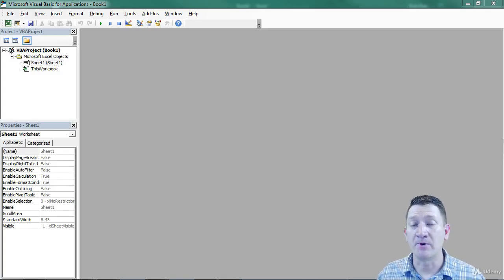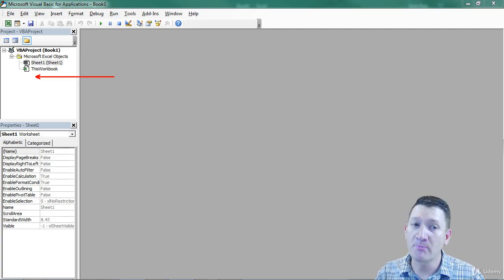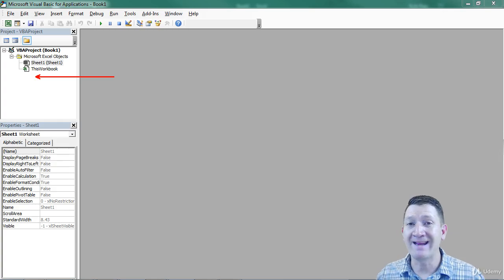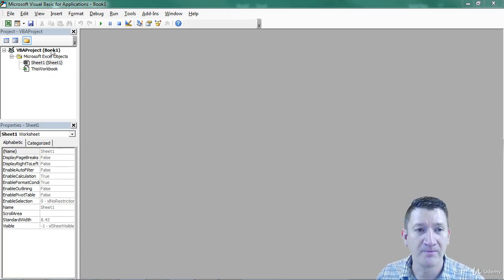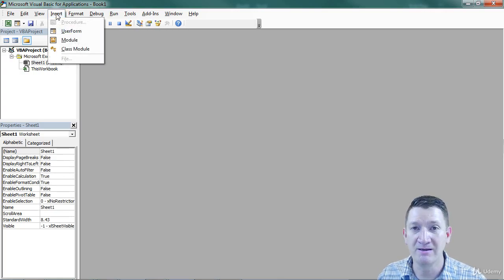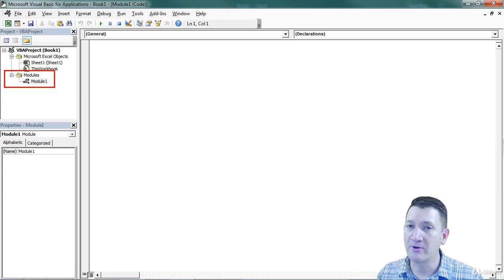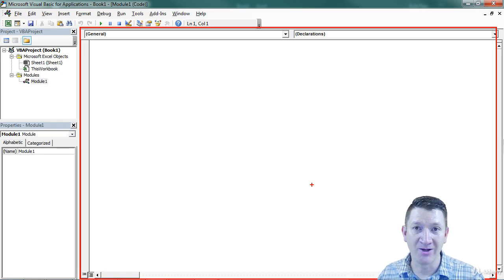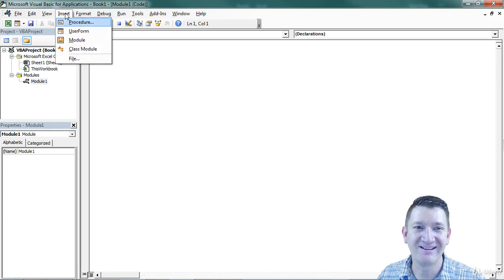Microsoft Excel Course - Excel VBA Modules | Part 161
In Part 161 of our Microsoft Excel course, learn about Excel VBA Modules and their role in organizing your VBA code. This tutorial will explain the different types of modules, how to add them to your workbook, and best practices for managing code within the Visual Basic Editor.